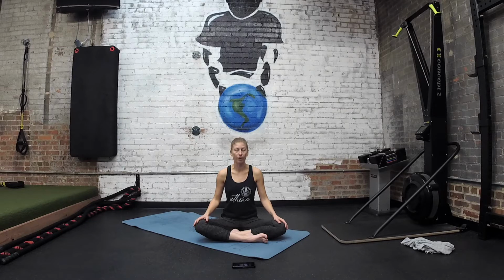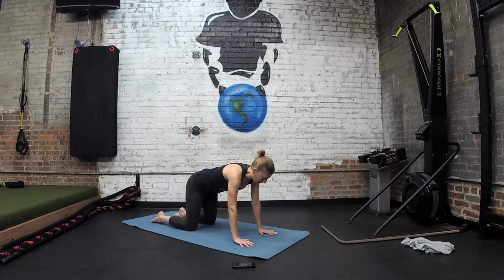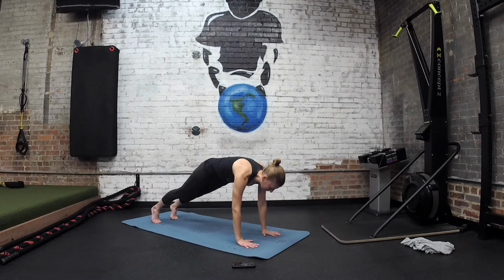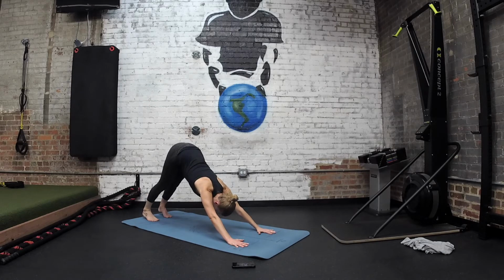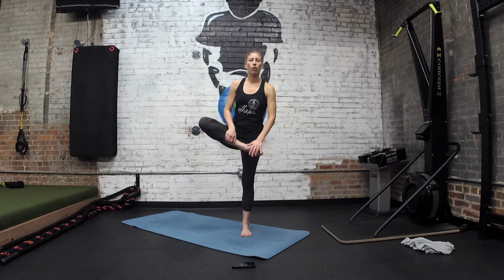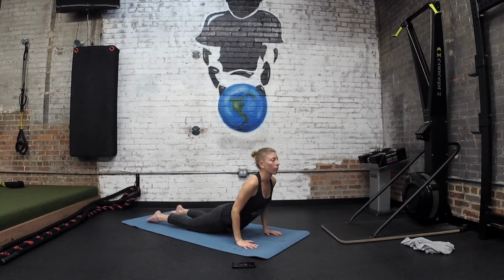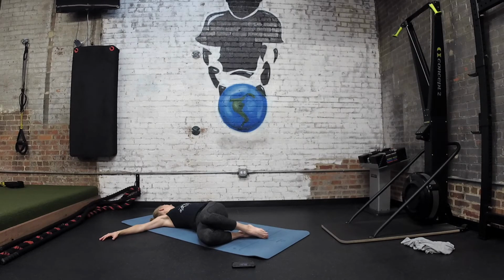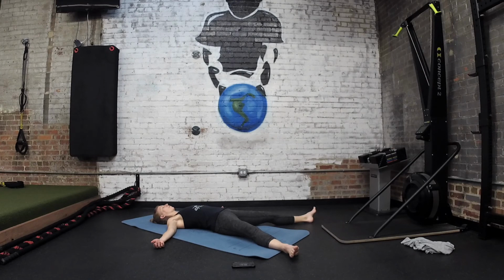A 30 minute slow flow yoga with our trainer Emily. A great way to start or end the day!